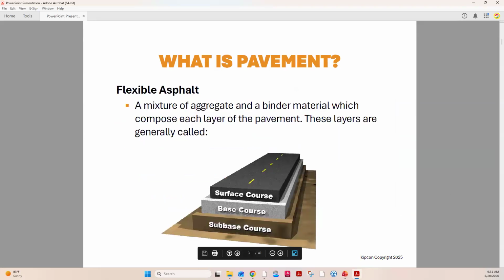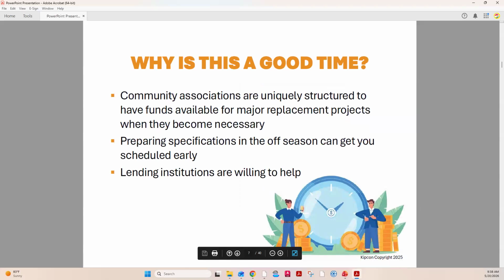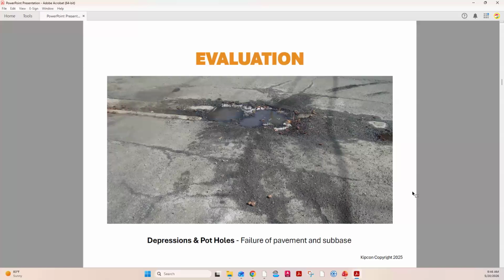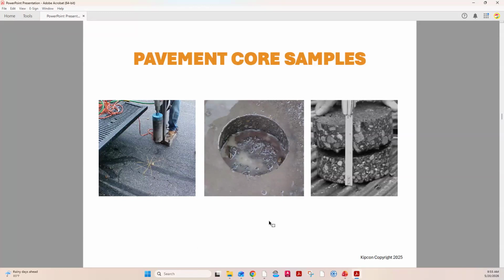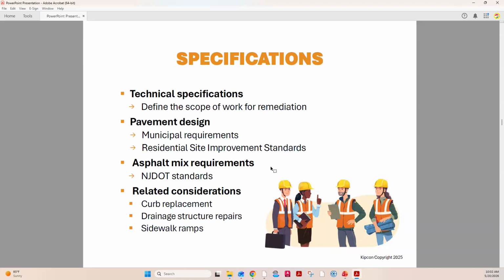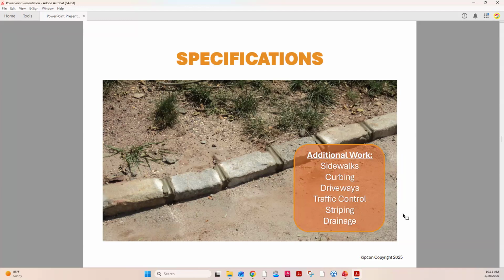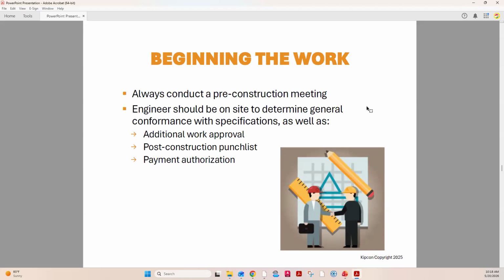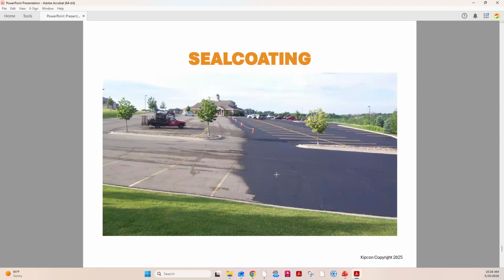Kipcon 2026 Webinar Series | Evaluation & Repair/Replacement of Your Pavement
This program will discuss the process for having the pavement in your community evaluated and repaired or replaced based on their condition in the most cost effective and efficient way with the least amount of disruption to the residents of your community. The work performed also generally includes associated pavement components such as the curbs and drainage facilities. This program will address the process from beginning to end with examples of all phases from actual projects.

Presented by: Melissa Wrubel, PE

ABOUT KIPCON:

Kipcon is an innovative, full-service civil and structural engineering firm with a niche in reserve studies. Kipcon was founded in 1986 by Mitchell H. Frumkin, PE, RS with headquarters located in North Brunswick, New Jersey.

In addition to our headquarters in New Jersey, Kipcon has branch offices throughout the nation, including Boston, New York, Chicago, Philadelphia and Florida.